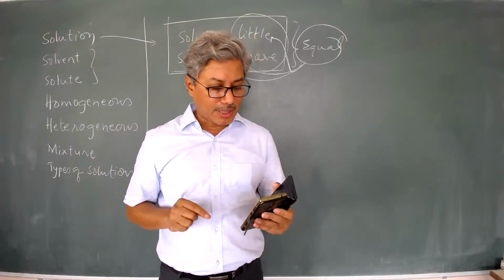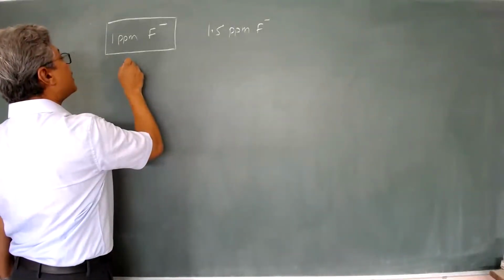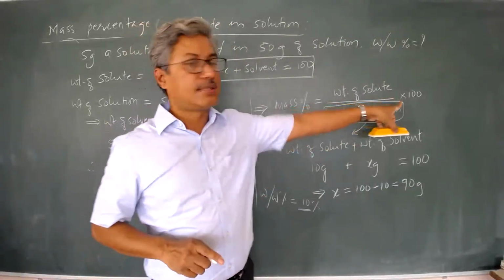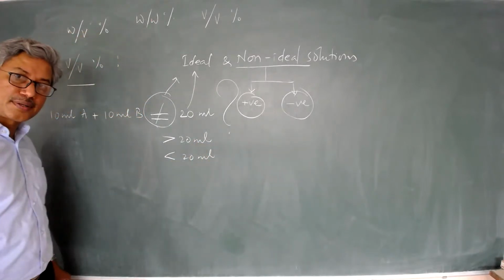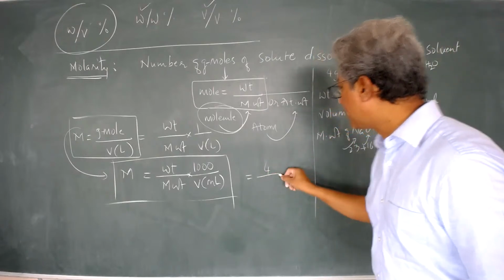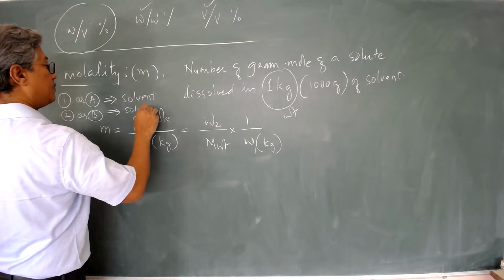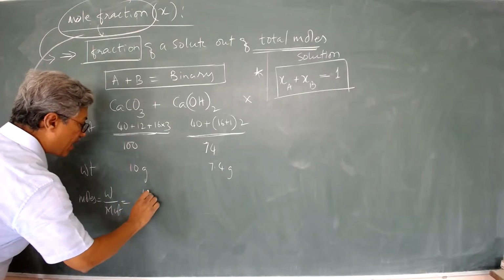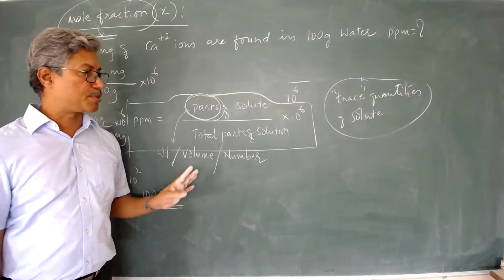CHEMISTRY-PU-II SOLUTIONS-2 BY SHIVARAJ SHEELVANT-08.06.2021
Strength of solutions